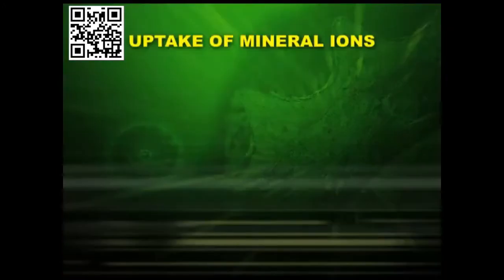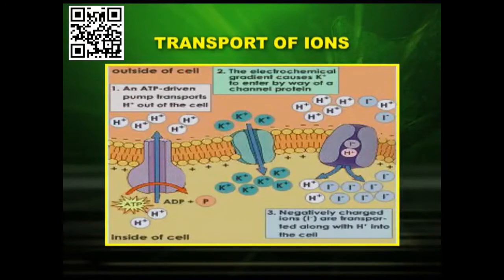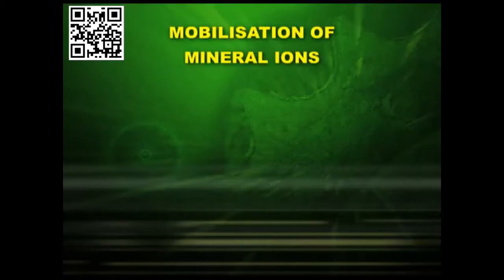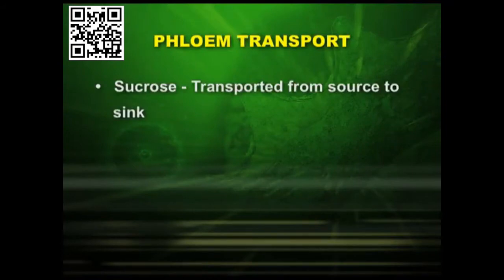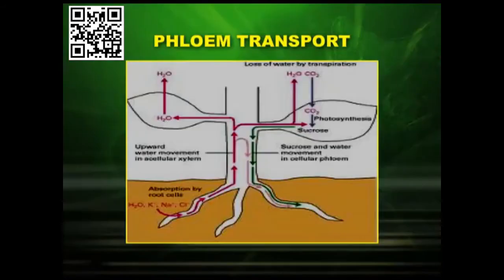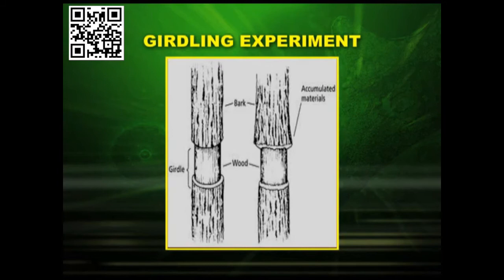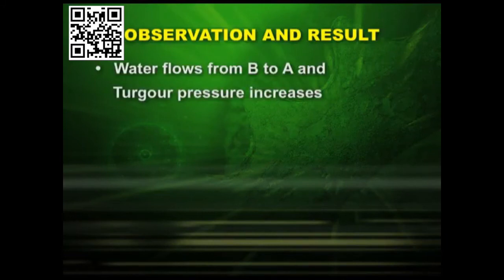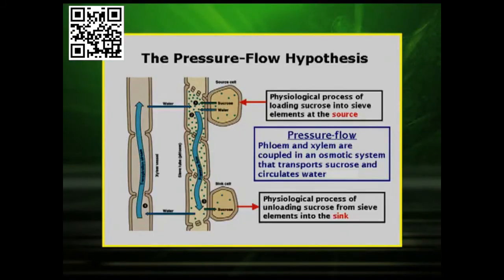Transport Of Mineral Nutrients In Plants | Language English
Transport Of Mineral Nutrients In Plants